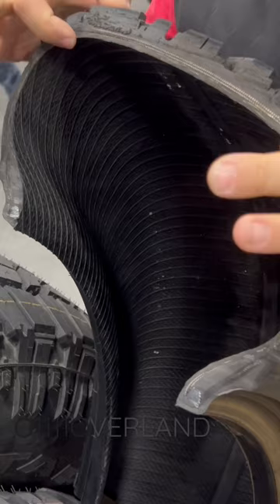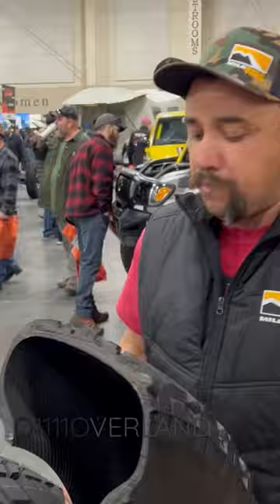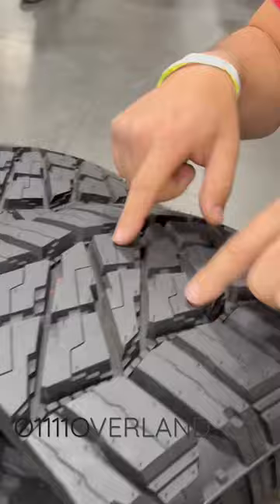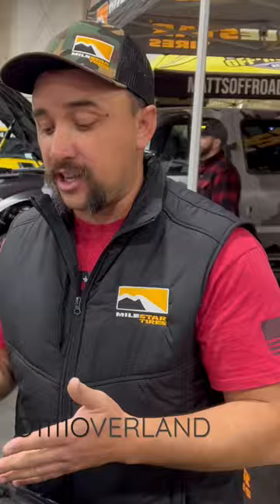Is this the new standard?